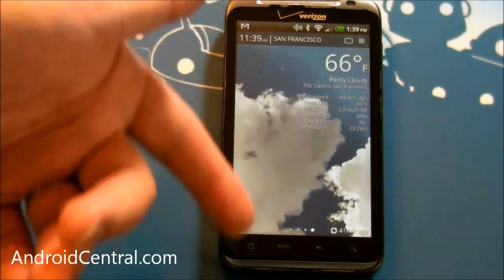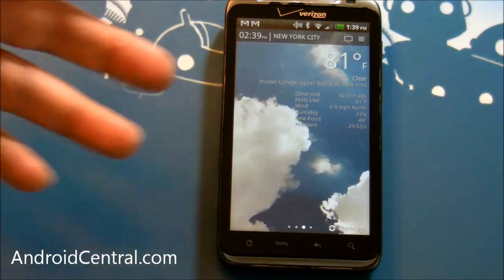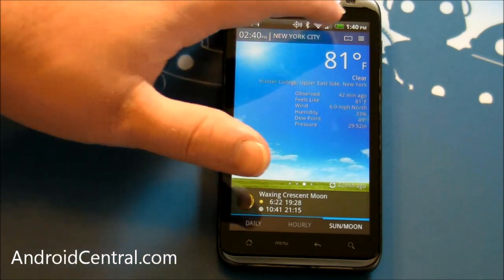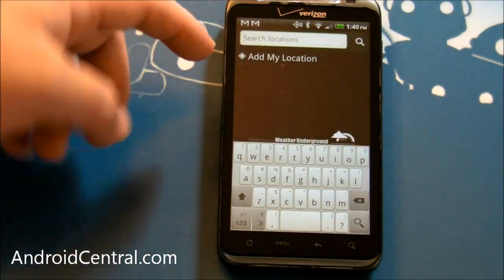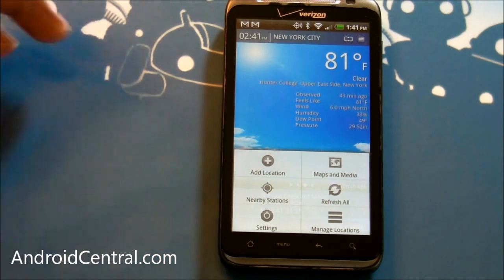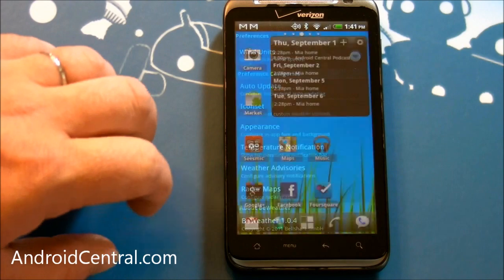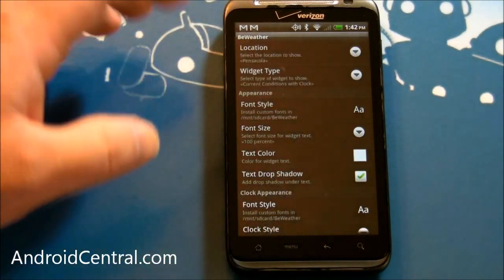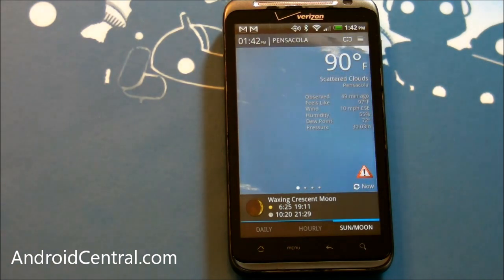BeWeather weather app for Android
Phil takes a look at the BeWeather weather app for Android.